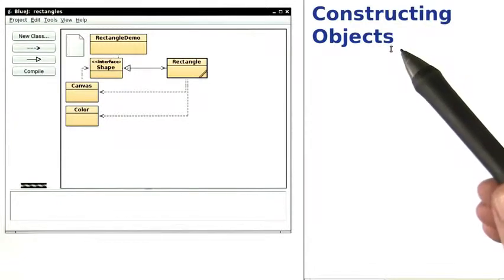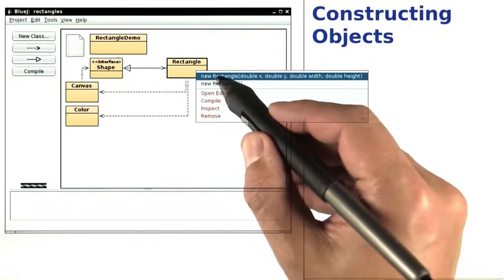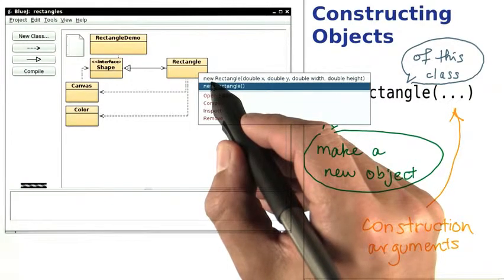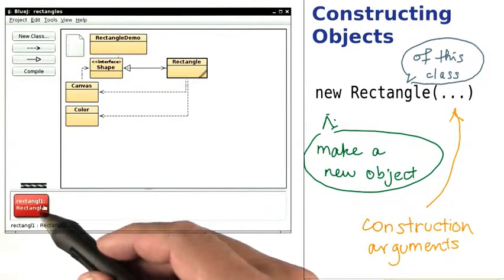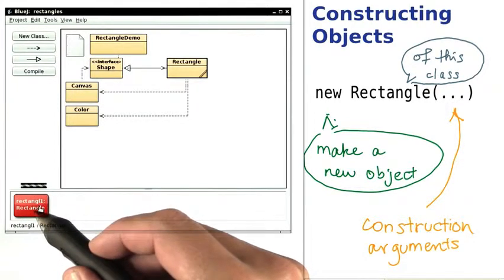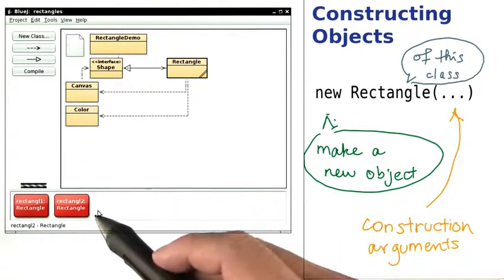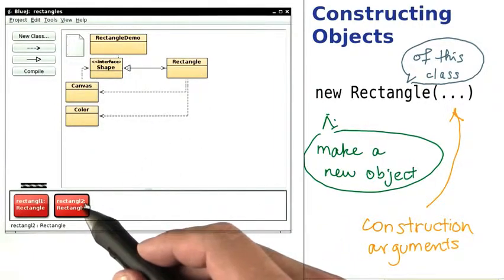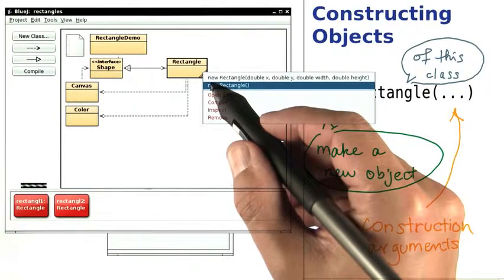42 Constructing Objects